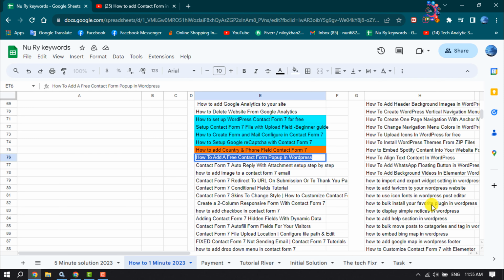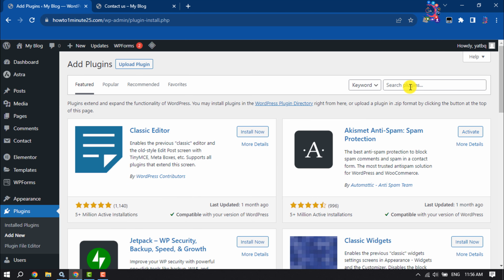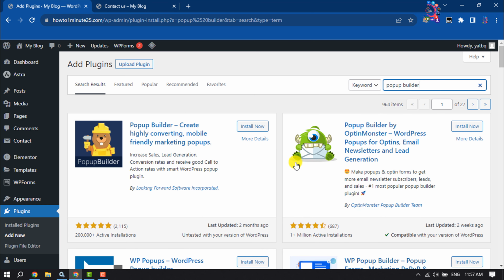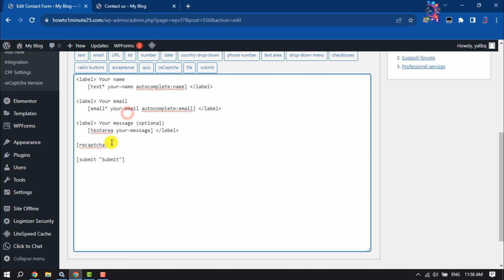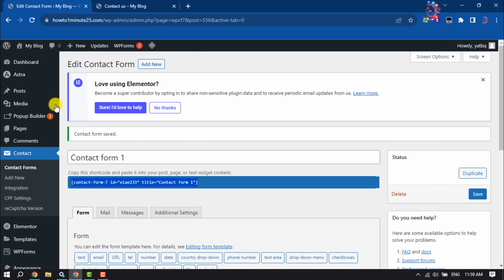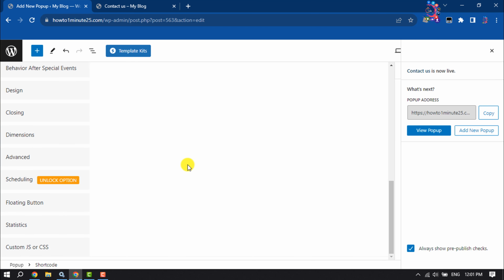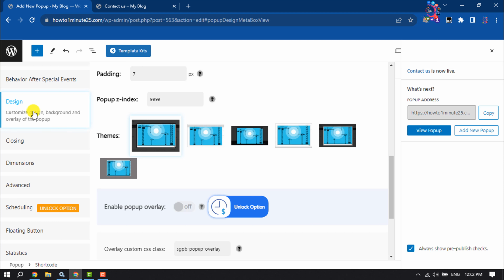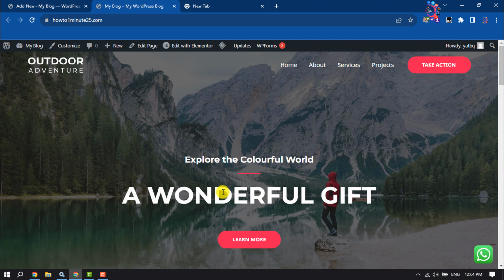How To Add A Free Contact Form Popup In Wordpress 2026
Want to show a contact form popup on your website? Follow our step-by-step tutorial. Use WPForms to create the form and OptinMonster to display it anywhere.